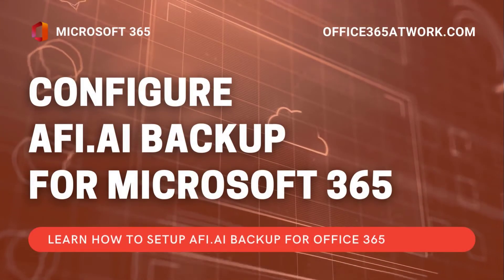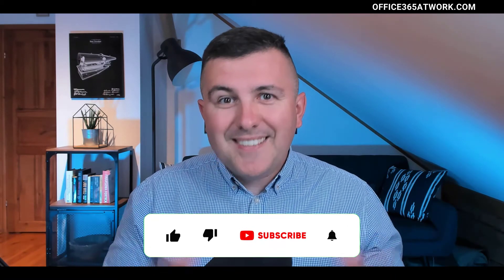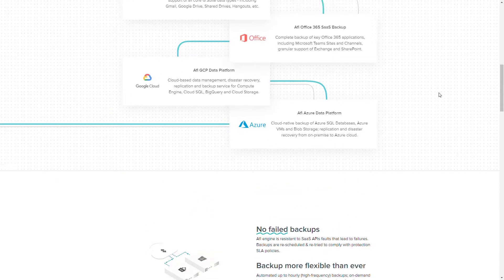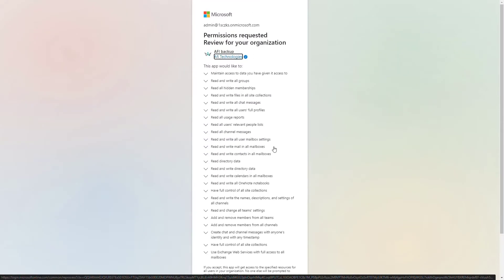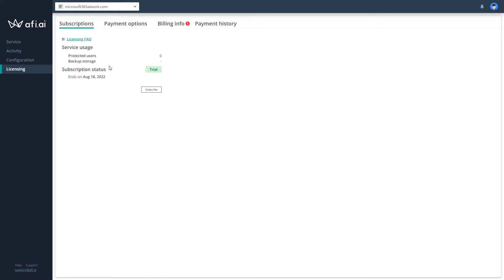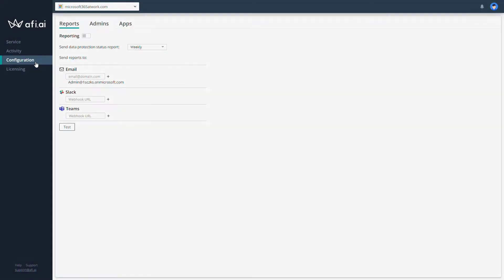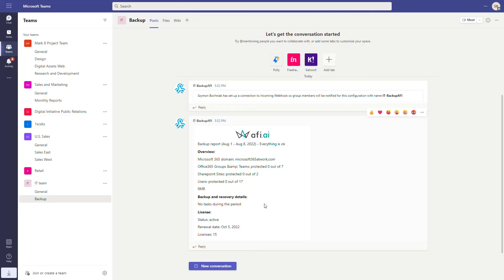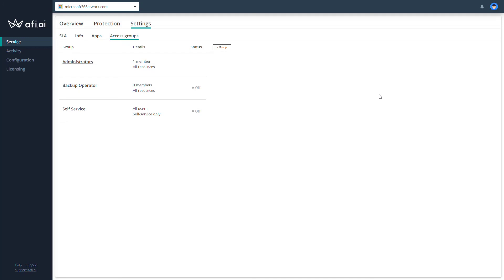Setup AFI.AI backup for Microsoft 365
Setup and configure the AFI.AI backup platform for your Microsoft 365 tenant.

⏰ Timestamps
00:00 - Title
00:14 - Introduction
02:52 - How to get access to AFI.AI free trial
04:19 - Connect Microsoft 365 with AFI.AI
07:51 - Select backup data residency for Microsoft 365
09:04 - How to apply free trial in AFI.AI
11:37 - Reporting configuration in AFI.AI
14:10 - Adding admin accounts in AFI.AI
14:41 - General SLA setup in AFI.AI
15:24 - Adding backup operators in AFI.AI
16:22 - Conclusion
17:17 - Outro